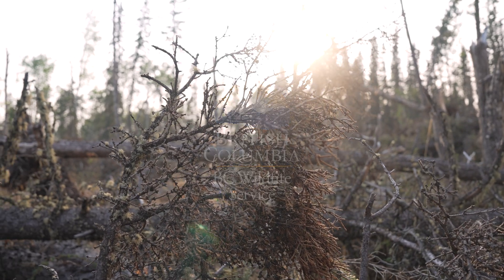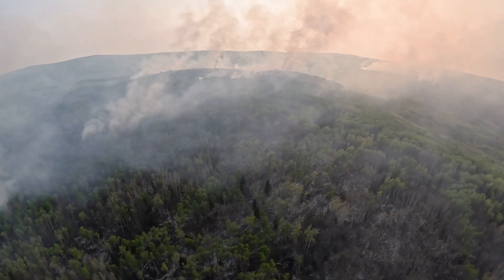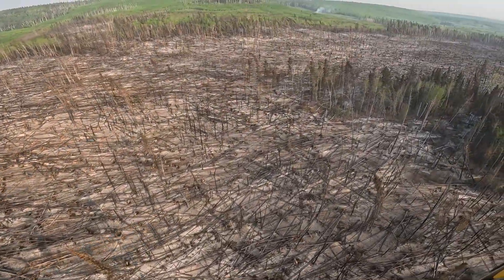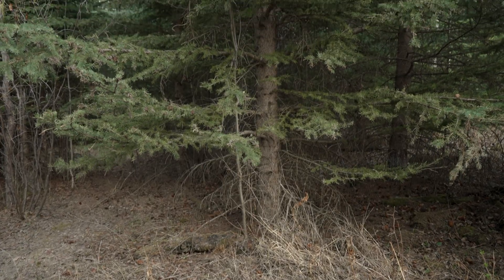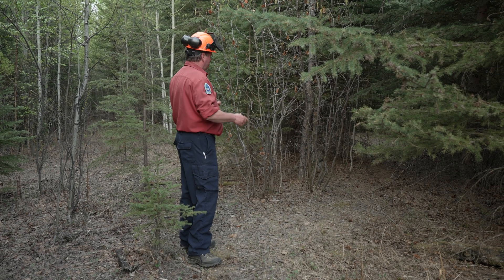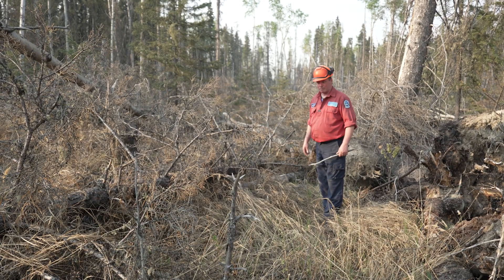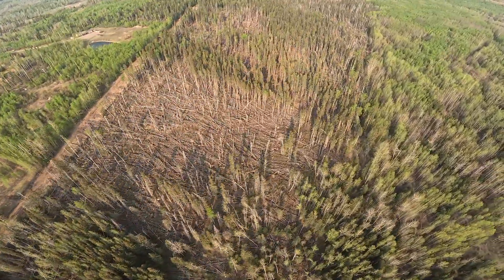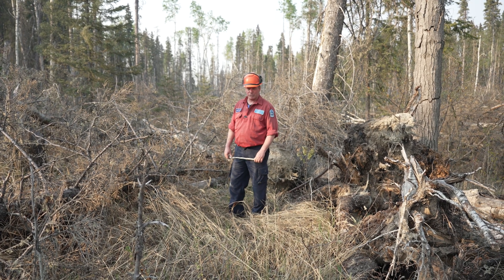Fuels and fire behaviour on Red Creek wildfire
Bryan Bowman is the Fire Behaviour Specialist on the Incident Management Team that is currently based out of Fort St. John, responding to the North Peace complex. The complex consists of the Boundary Lake (G80220), Red Creek (G80223) and Cameron River (G80175) wildfires.
Located in the northeastern part of the province, the fuel types in the area range from stands of Black Spruce, to mixed coniferous and deciduous stands, as well as large areas of blow-down and agricultural lands.
In this video, Bryan talks about the fuel types on the Red Creek wildfire which is located approximately 32 kilometres northwest of Fort St. John, and discusses the conditions on site and how fire behaves in these fuel types. He also highlights the challenges of working in these fuel types, including the risks it poses to response personnel and the potential effects that the forecasted warming and drying trend and potential increase in windspeeds could have on the rates of spread and fire behaviour when combined with the fuel types on the Red Creek wildfire.
For more information on the Red Creek wildfire visit the Wildfire of Note